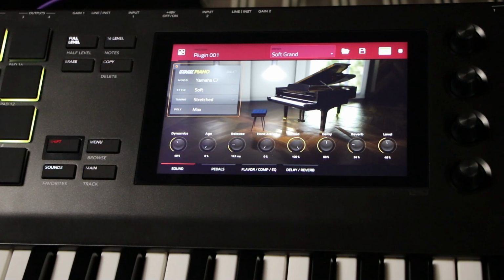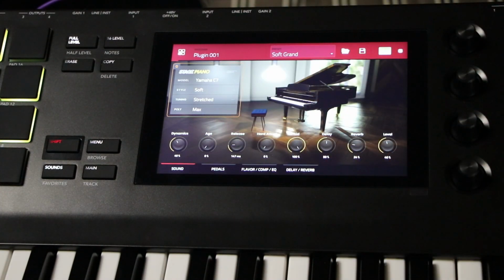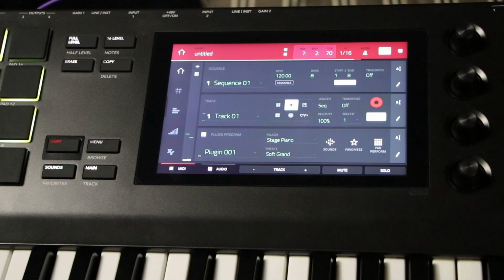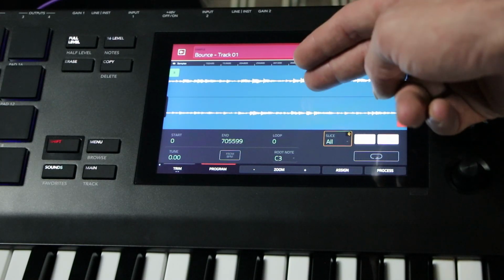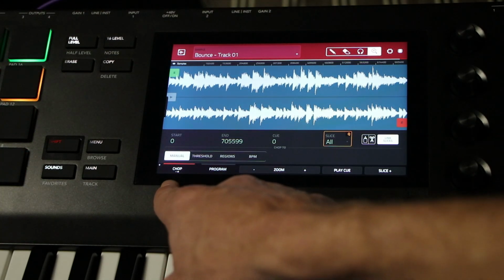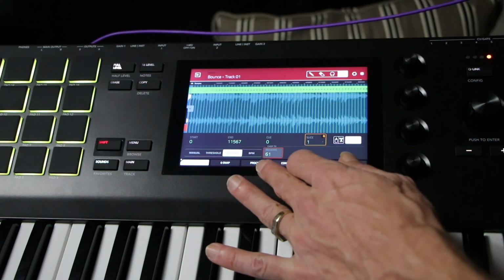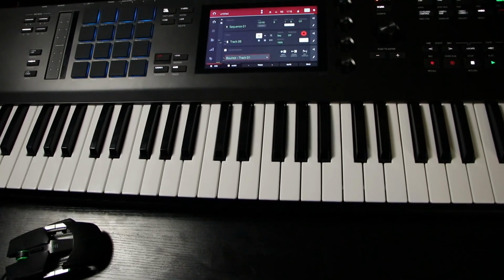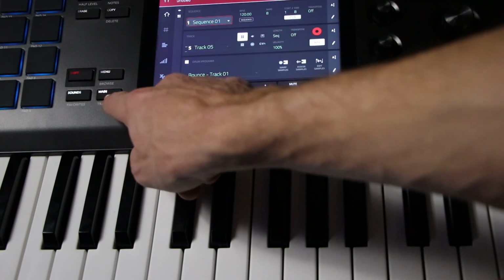MPC Key 61 tips and tricks how to make drum programs across your keys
akai mpc Setup - MPC Key 61 tips and tricks how to make drum programs across your keys Tips  Tricks and  with poli popo , in this series of mpc tutorials I will show you Tips and Tricks to help you find a good foundation and a solid workflow.The akai mpc and the other akai  mpc line work with the same operating system and I Promise with these videos, you will be able to be the master of your mpc. If you need a One on One Session

                Thank You All for watching and for all of the support. poli popo here are some links if you want to find your perfect mpc I do receive a small commission if you purchase something but it is free to look.